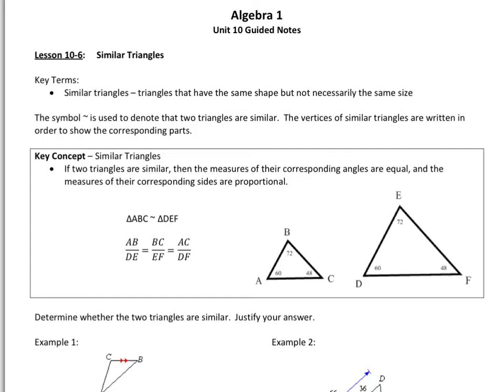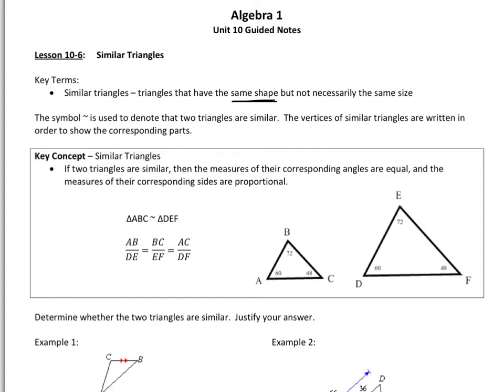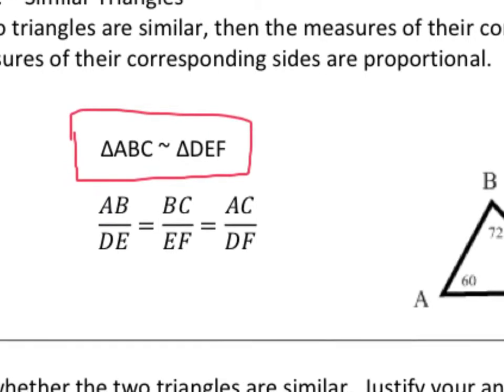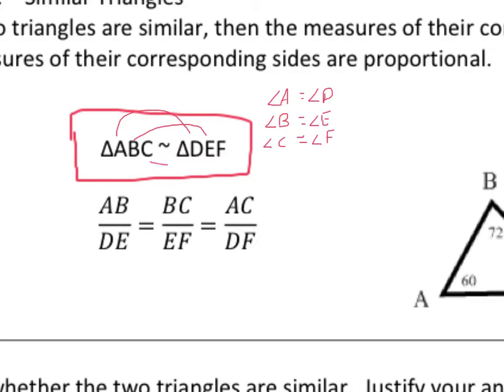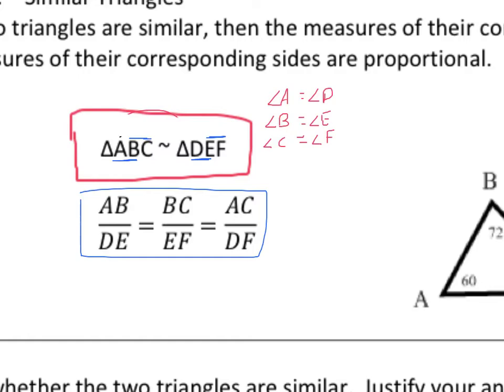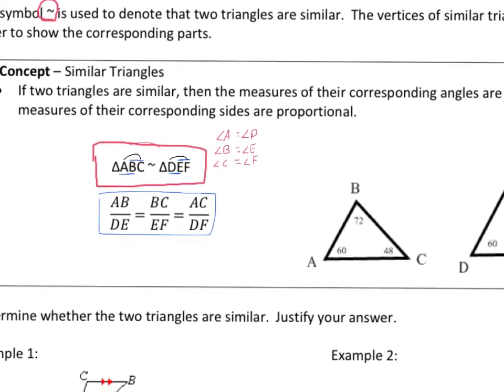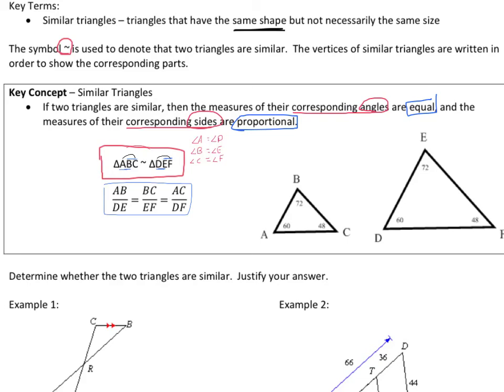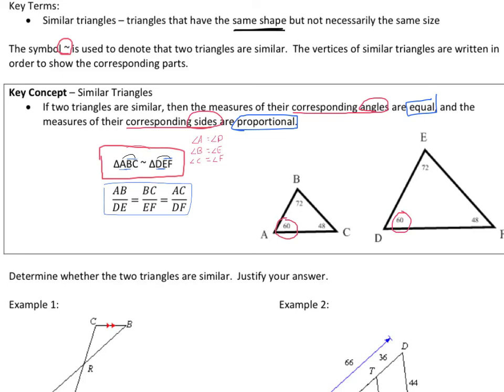L10.6 V1 Similar Triangles Intro